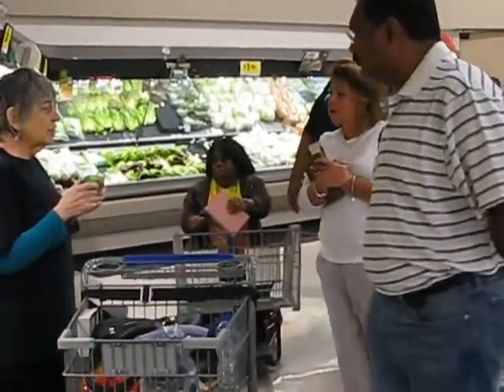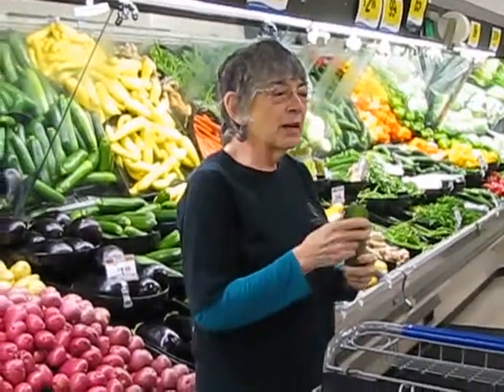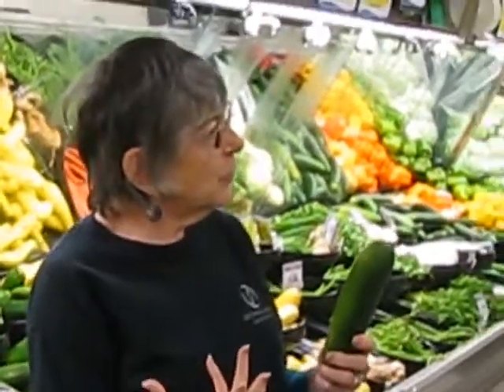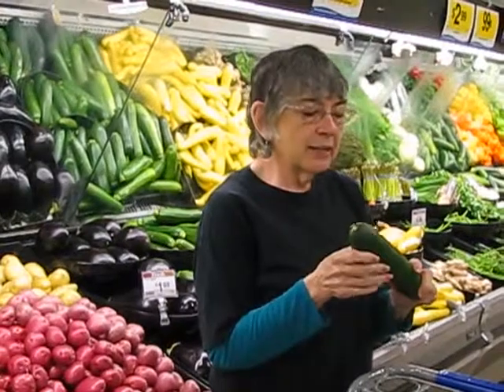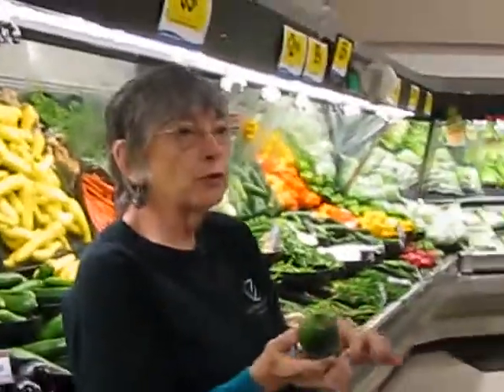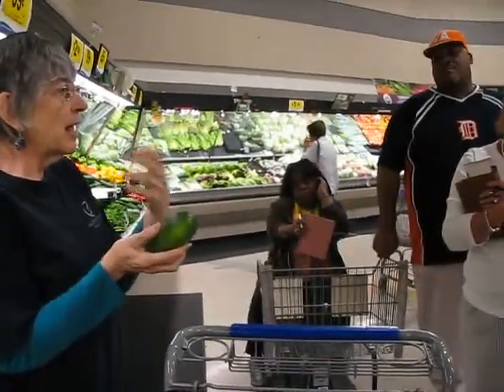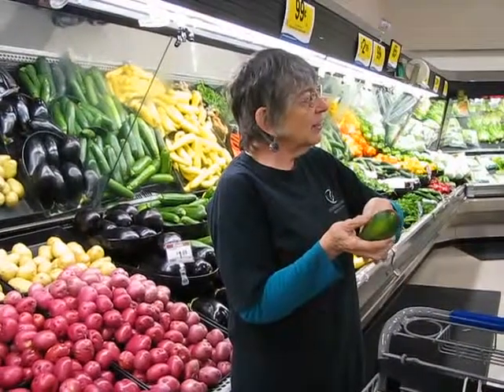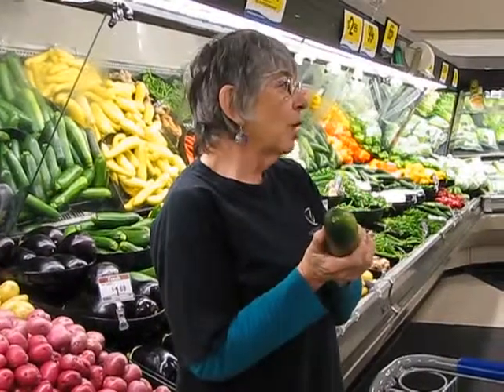Zacharias Ganey Takes You Grocery Shopping; Learn to Read Labels; Tips & Tricks; Shop the Right Way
A leader in wellness, weight loss, and preventive health care. Located in Richmond, VA, Zacharias Ganey (ZG) specializes in weight management and helping individuals achieve optimum health through education, knowledge, activity and support.

ZG specializes in weight management and helping individuals achieve optimum health through education, knowledge, physical activity and support.

The ZG KEY (Knowledge, Energy and You) has helped over 5000 program members, over the past seven years, boost metabolism, lose weight, reduce medications, improve energy, and take ownership of their health. Our purpose is to help each and every program member achieve personal individual success by giving them the necessary tools and support and helping them removing every obstacle blocking their path along their journey to good health.

ZGHI members come from over a hundred mile radius come to ZGHI to take the ZG Key Course and develop the ability to win in areas of their life and health that they never thought possible. Most continue on as members in the ZG "Continuation" month to month program to internalize healthy habits so they become a natural part of their life.

In addition, individuals with health needs ranging from pain reduction, orthopedic disorders, arthritis, and fibromyalgia travel from all over the city and surrounding area daily to enjoy and benefit from the large and beneficial warm therapeutic pool.

ZGHI also serves as a beautiful health and wellness center in the heart of Ginter Park in Richmond, Virginia. It is proud to serve the fitness, exercise, and social needs of the surrounding community.